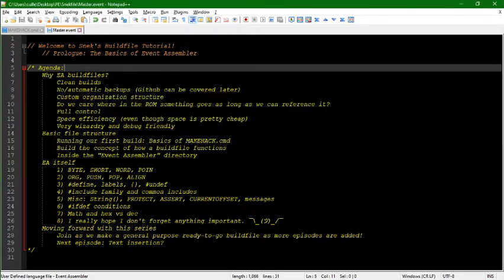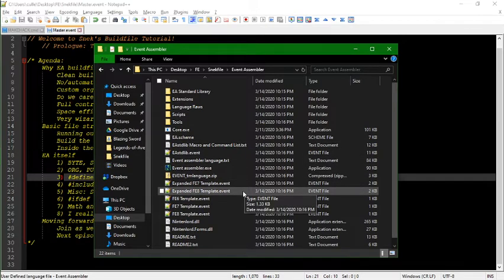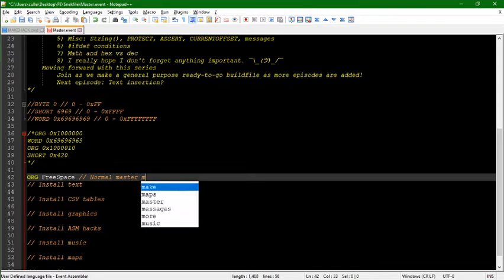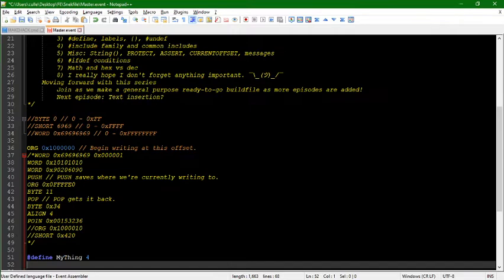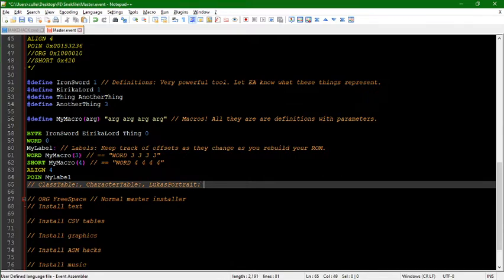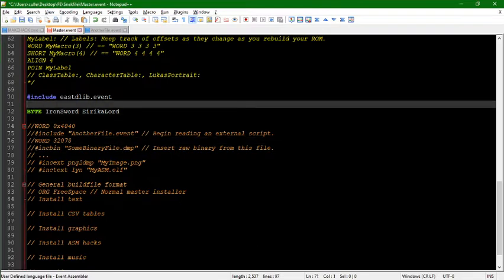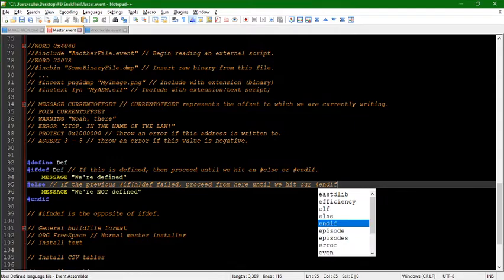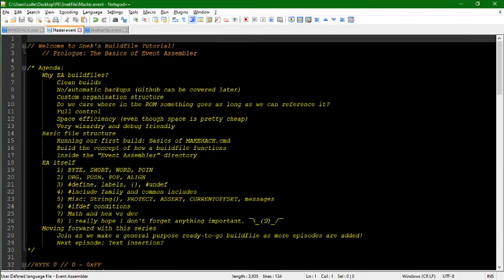Snek's FE8 Buildfile Tutorial: Prologue: The Basics of Event Assembler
Welcome! This is the prologue to a series where we will learn how to handle Event Assemble buildfiles designed for modding GBA Fire Emblem (though FE8 is the preferred engine we work with in this series).
In this video, we will discuss the benefits of a buildfile, the basics of how one works, and work with most EA codes while working with a bare-bones buildfile. Although it's a little long (and I'm very sorry for the bit of coughing), we go in depth to develop our basic understanding of EA. If each code in isolation doesn't make sense, that's OKAY! Moving forward, we're going to put everything I cover in here to practical use, and I hope that things become clearer as we move forward. This video will have been likely the most difficult and awkward because it's not procedural in nature and instead more of an info dump. Future instruction will flow more in a more procedural fashion as we learn how to actually perform specific tasks. This working file I use is NOT a good representation of what a buildfile actually is. For that, I recommend checking github repositories of notable projects.
The next video in this series will be our first practical use of buildfiles: text editing. We will use our first external tool, textprocess-classic (by StanH) to intelligently handle custom text insertion. It's a very simple process and exemplifies how we can rely on an external tool to do much of the heavy lifting for us.

0:01:00 Exploring a basic buildfile
0:04:35 Why buildfiles?
0:09:10 EA "scripting" - Basics of EA internals, basic scripting, and some EA codes (writing data/ORG/PUSH/POP/ALIGN)
0:32:38 Definitions (and macros) and labels (and scopes)
0:48:34 Including files and running extensions
0:55:33 Common includes - eastdlib, etc.
0:58:25 Miscellaneous codes (MESSAGE and co, CURRENTOFFSET, PROTECT, ASSERT, if[n]def and co)
1:08:20 Hex vs dec and math
1:13:50 Review

Working repo including notes and the buildfile I'm creating as this progresses
Legends of Avenir's buildfile (my personal project, currently still in development for anyone to reference)